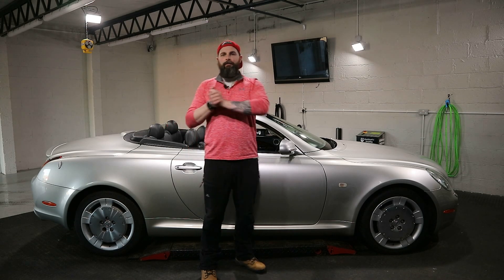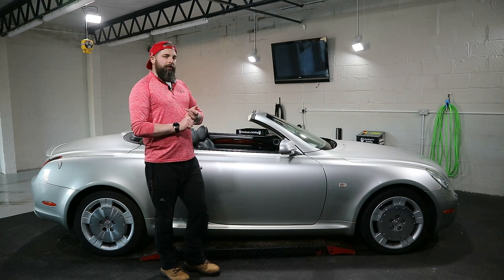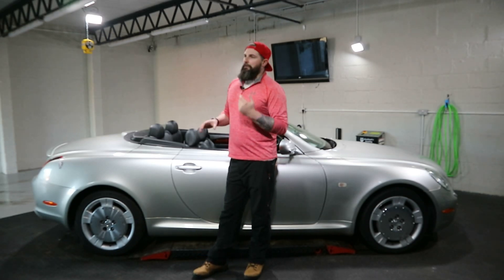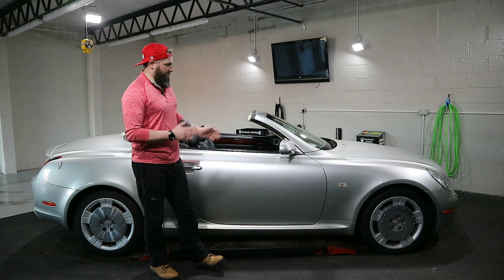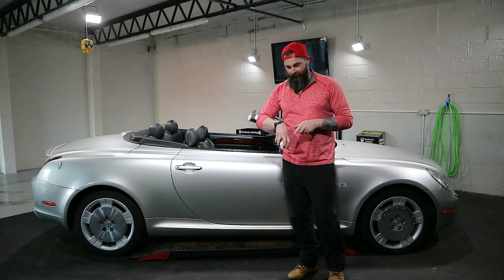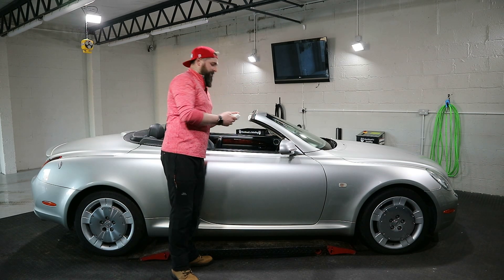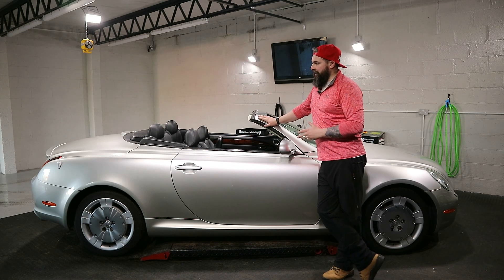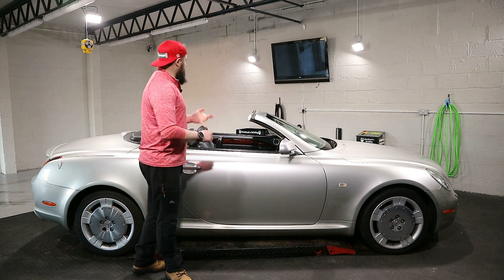Blackbeard's Detailing - Project SC430 - Project Car - Scotland - Glasgow - Introduction - Lexus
* I said 4.3L V6, it's a V8.

Hi Folks,

Well here is a short intro to my new project car, Lexus SC430!